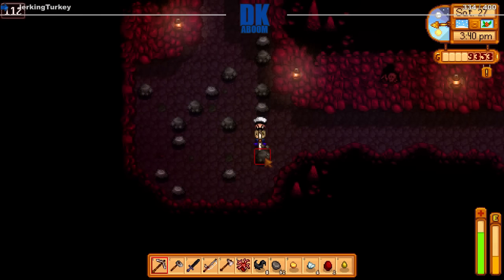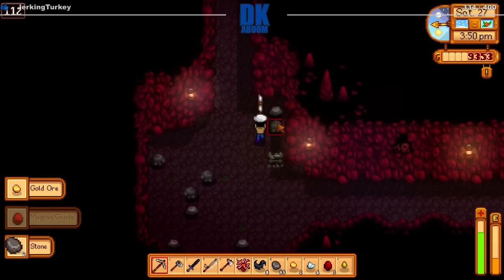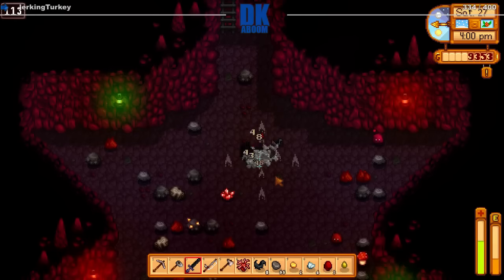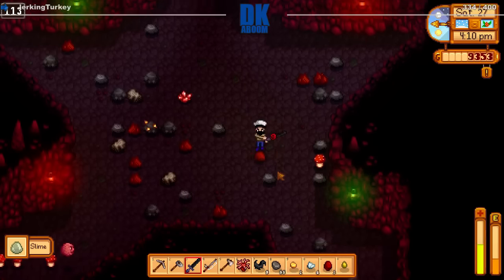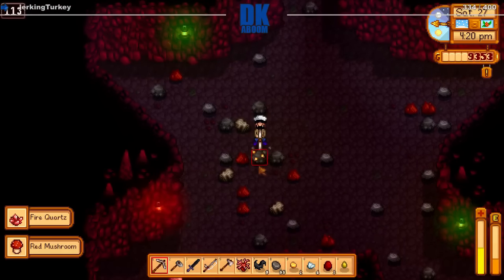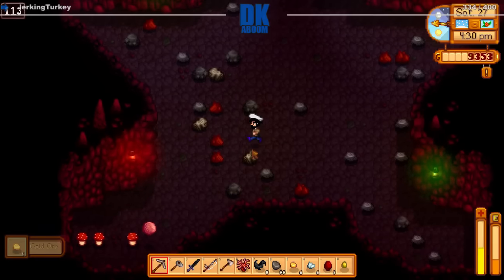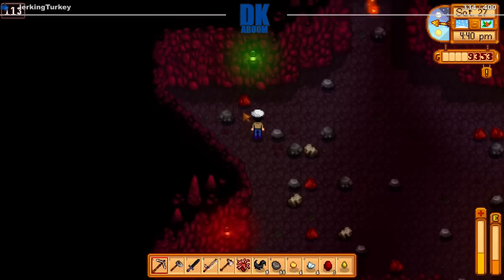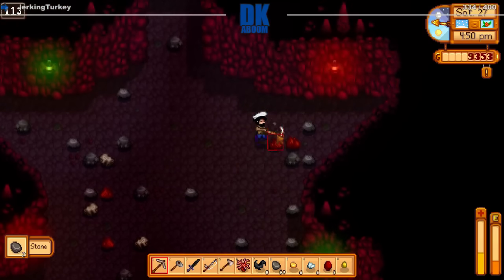Fire Quartz Stardew Valley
Once you get into the lowest levels of the main dungeon, fire quartz start to appear, rare, but they can be found!  They help you complete the boiler room bundles.